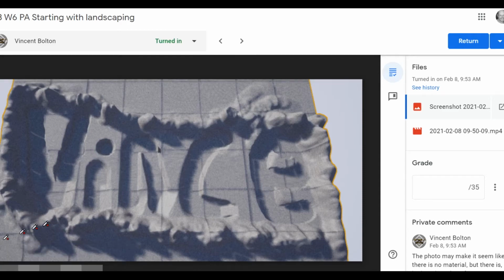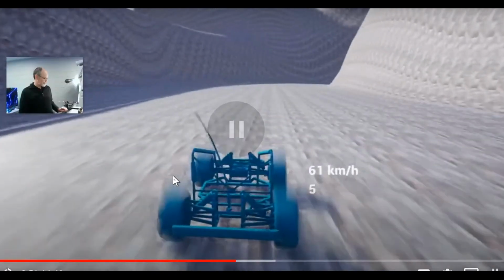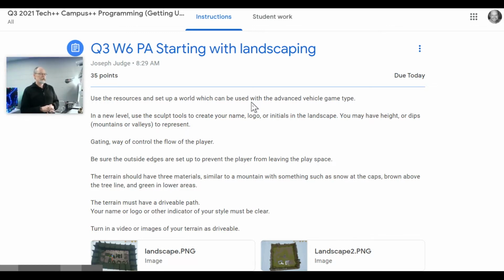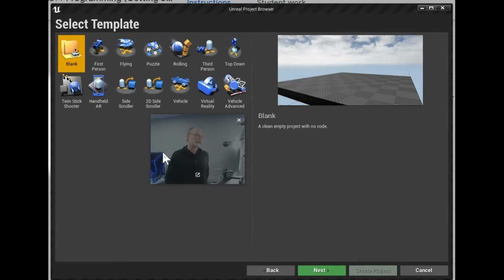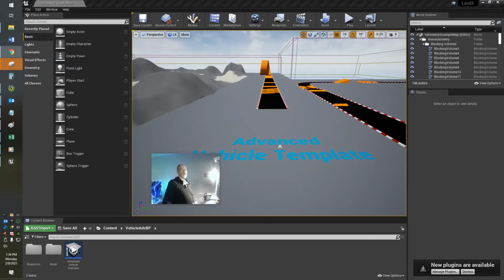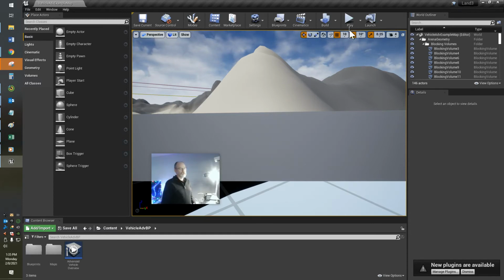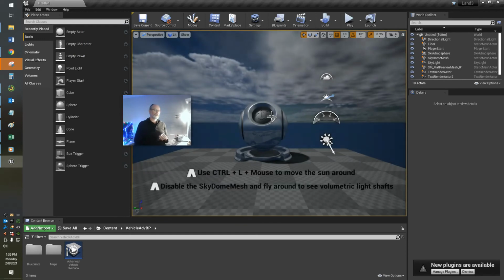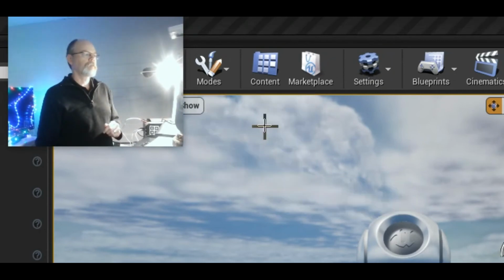Introduction to Landscape Topic.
On day one the required project is to work on landscaping.

Step by step on getting started with the google classroom assignment.